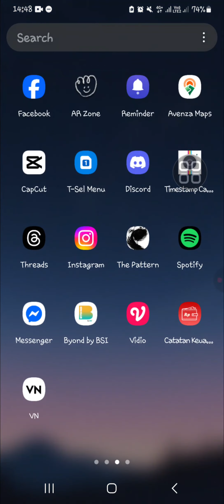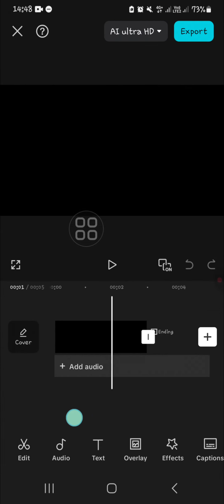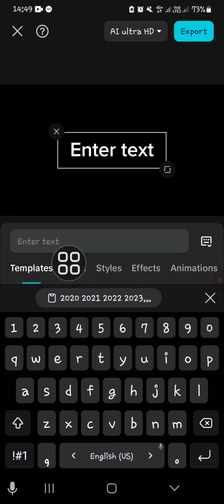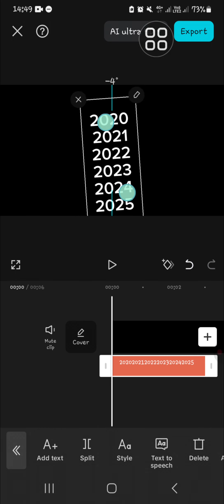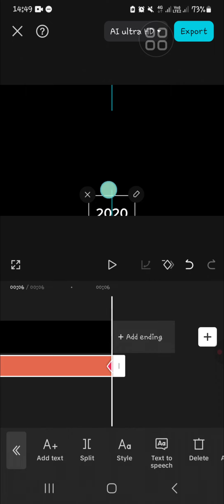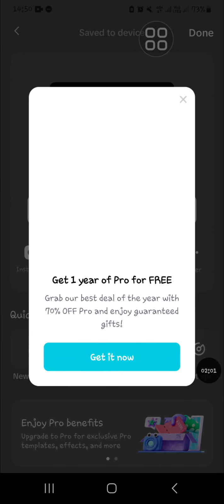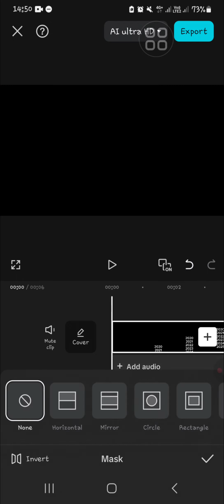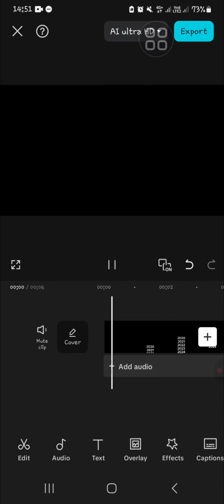🔥 TECH: Scrolling Text Effect in Capcut - Capcut Tutorial | Step by Step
Want to create an eye-catching scrolling text effect in CapCut? 🚀 In this step-by-step tutorial, I’ll show you how to make text smoothly scroll across the screen using CapCut’s built-in tools. Whether you're editing for TikTok, Reels, or YouTube Shorts, this effect will make your videos stand out!